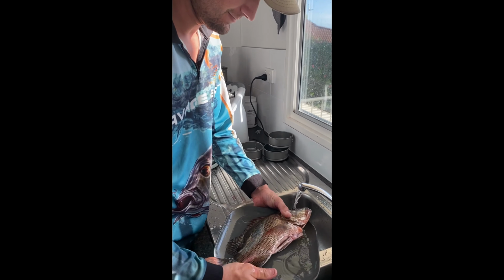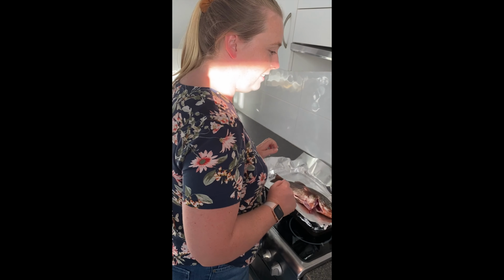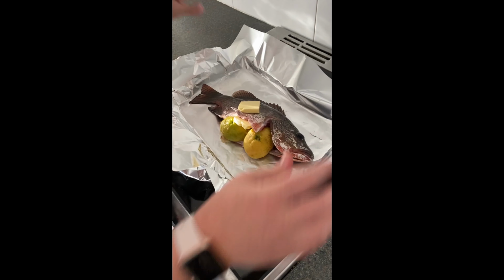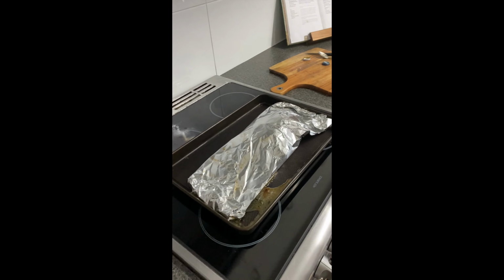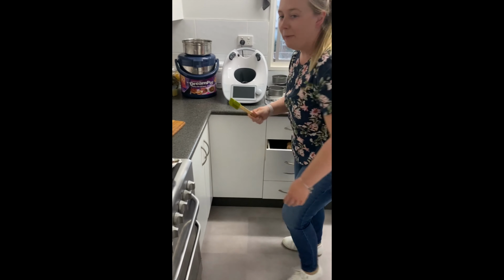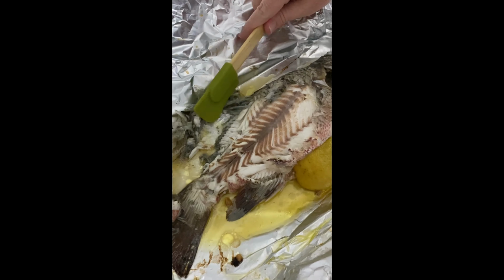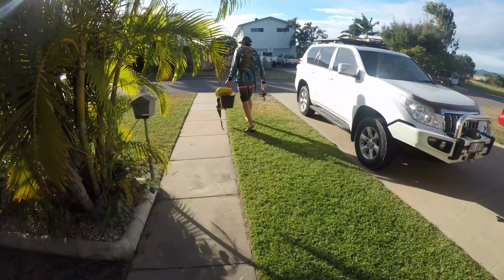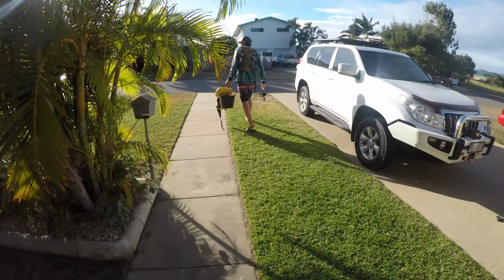Catch and cook Mangrove Jack and Mudcrab [E01]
We head up the creek in the old tinnie to see if we can catch some mud crabs.